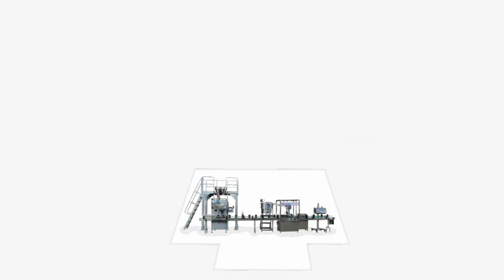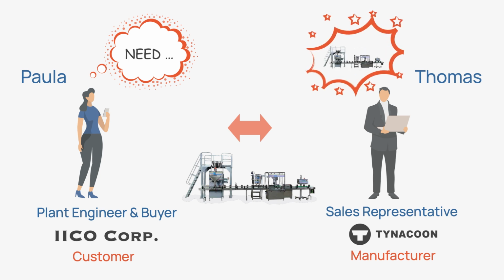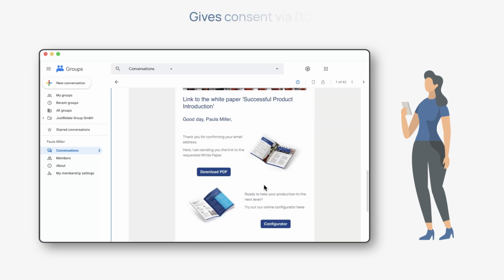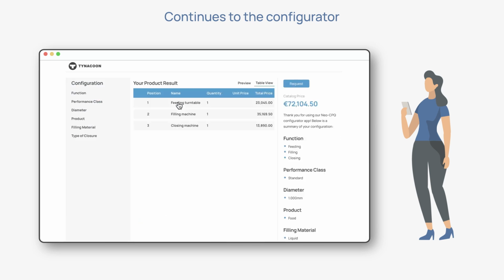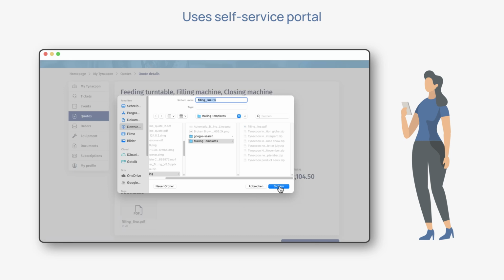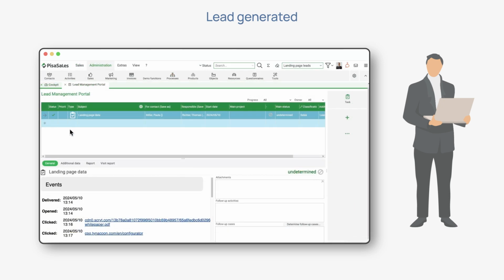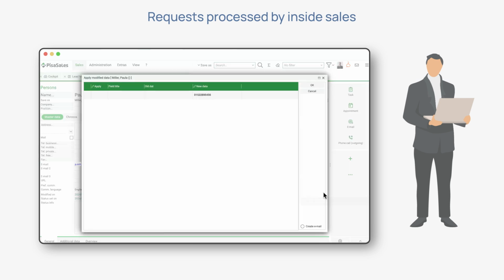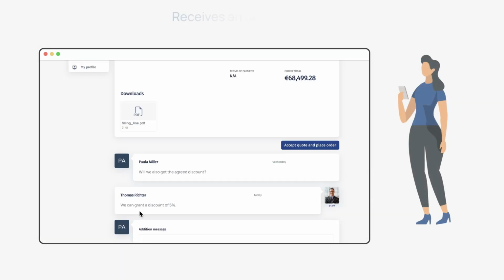Paula's Journey - Part 1: From Research to Quote Request with the JustRelate CX Cloud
In this example, we will look at the sales process of a bottling line and how it is supported by the JustRelate CX Cloud.

JustRelate's clients are medium- and large-sized companies that maintain customer relationships with the Justrelate Customer Engagement Platform.

At JustRelate, we understand that our customers' most important goals are to offer an excellent customer experience and create positive, memorable interactions with their clients and prospects. We help them achieve this by consistently engaging their clients and prospects in their sales, marketing, and service processes at any touchpoint, in-person and digital.

With over 30 years of experience in customer engagement, we have acquired in-depth knowledge, resulting in JustRelate’s CX Cloud providing a customer engagement software suite that efficiently attracts, engages, and retains customers in sales, marketing, and service.